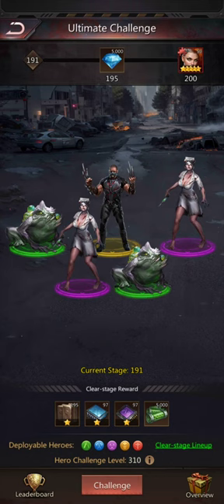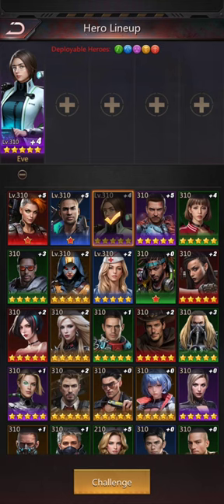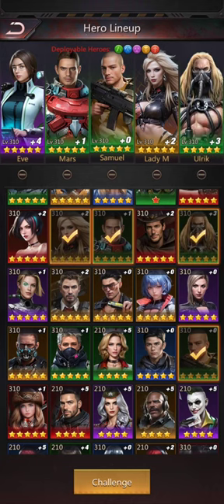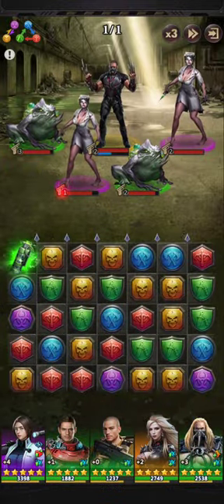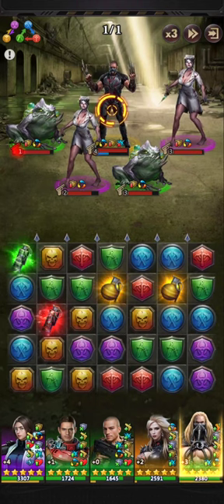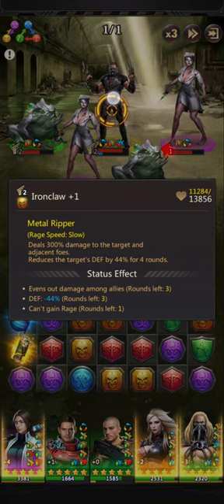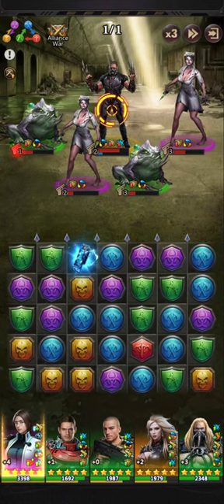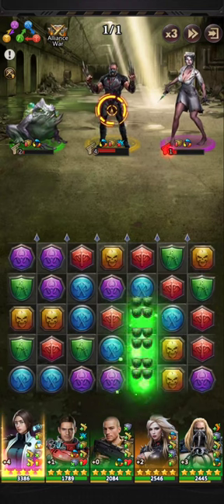puzzles and survival ultimate challange stage 191.